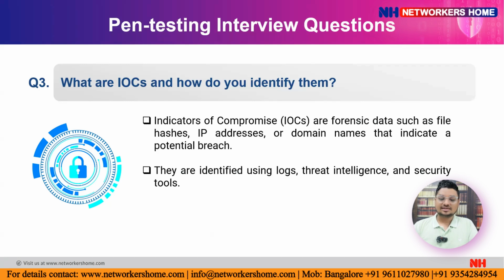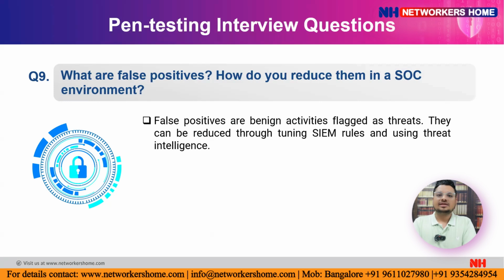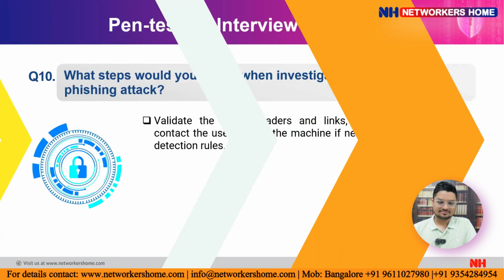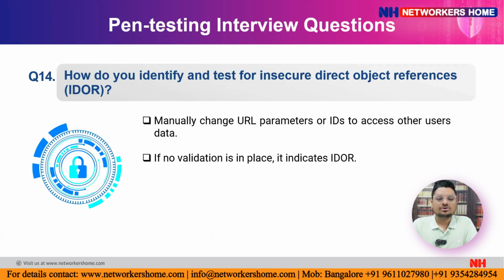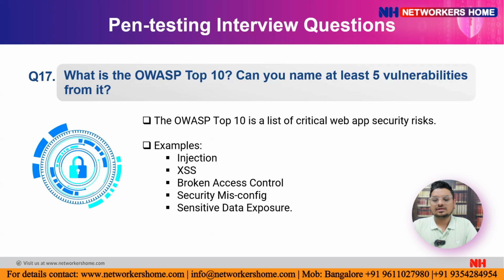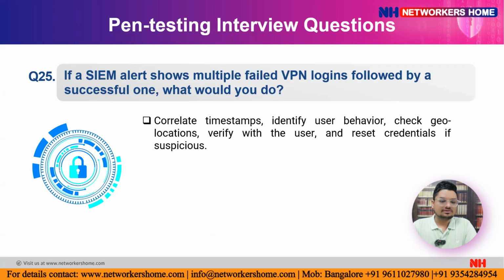Top 25+ Frequently Asked Interview Questions in Pen Testing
🎯Commonly Asked Interview Questions for Penetration Testing | New Series Alert! 🎯
Are you preparing for tech interviews? 🚀
Interview-level questions are now a standard in many placement rounds and technical interviews.
📢We’re excited to launch our new series: "25+ Most Asked Interview Questions" – a handpicked collection of real interview questions designed to boost your confidence and help you crack your next opportunity! 💼

Key Points:
✅ Practical and scenario-based questions
✅ Explained in a clear and simple way
✅ Perfect for freshers and experienced candidates

📌 CHAPTERS : NETWORKERS HOME
00:00 - Introduction
00:32 - What is a SOC? What are its primary responsibilities?
01:11 - Difference between Event, Alert, and Incident
02:33 - What are IOCs and how do you identify them?
03:50 - What is a SIEM? How does it help in threat detection?
05:09 - Experience with SIEM tools like Splunk, Q-Radar, or ELK (Use case)
06:42 - Creating correlation rules in SIEM (Basic example)
08:21 - Multiple failed logins from one IP – First response
09:27 - Phases of the Incident Response lifecycle (NIST)
11:22 - What are false positives? How to reduce them in a SOC
12:52 - Steps to investigate a potential phishing attack
14:05 - Authentication vs Authorization in web apps
15:47 - How to test a login form for SQL Injection
17:49 - What is XSS and how it can be exploited
18:25 - Identifying and testing for IDOR vulnerabilities
21:03 - Web App Pen-testing tools and their purpose
22:12 - Testing a custom-built admin panel
24:26 - What is OWASP Top 10? Name 3 vulnerabilities
26:03 - CSRF with a real-world example and how to test it
28:06 - Burp Suite usage in Web App Pen-testing
30:32 - Login page found, brute force fails – What alternatives to try
32:56 - Handling suspicious email link incident
35:52 - Reporting a discovered vulnerability (Real situation)
36:44 - Signs of a compromised host in a corporate network
37:50 - Bonus Questions
39:16 - Detecting beaconing traffic – Steps to investigate
39:26 - SIEM alert: Multiple failed VPN logins followed by success
39:57 - Testing for security misconfigurations in web apps
40:51 - Detected WAF during pen-test – What’s next & staying updated with vulnerabilities
42:24 - Feedback